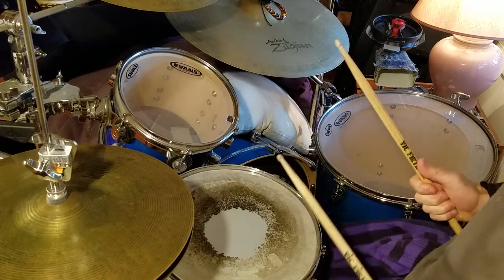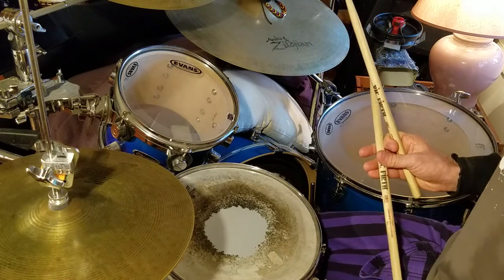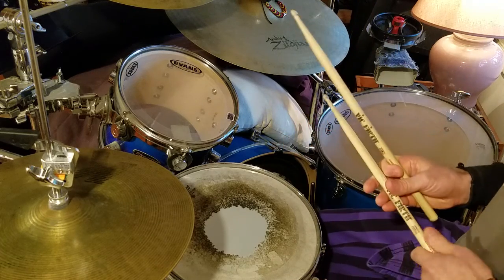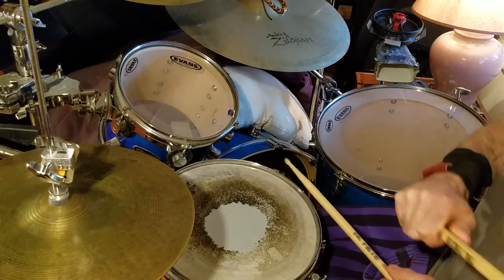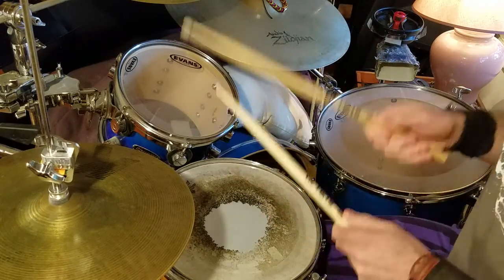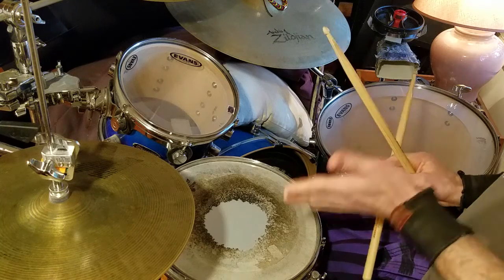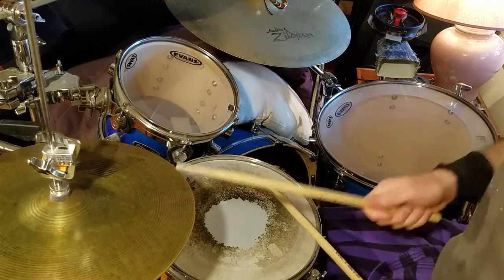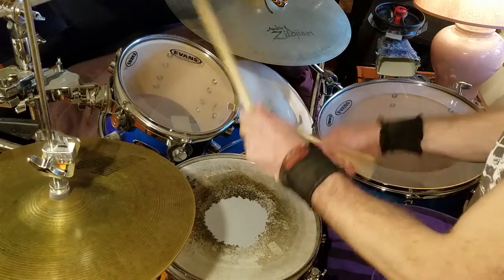Using "Space" in the Fill-in